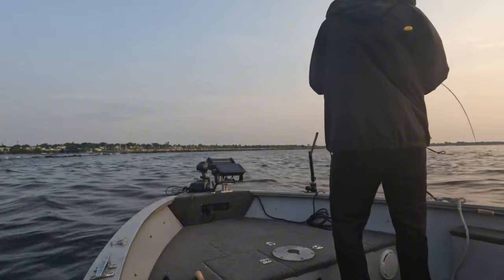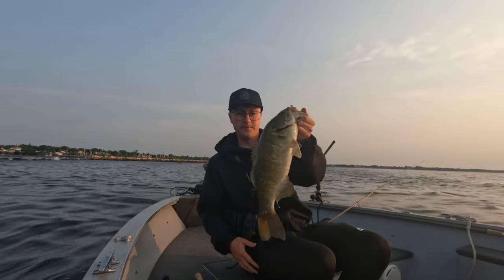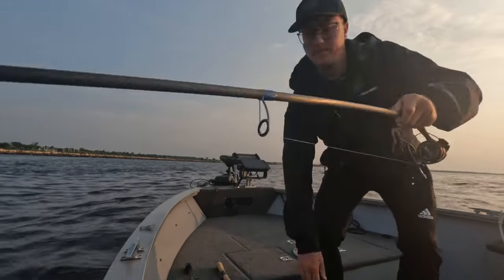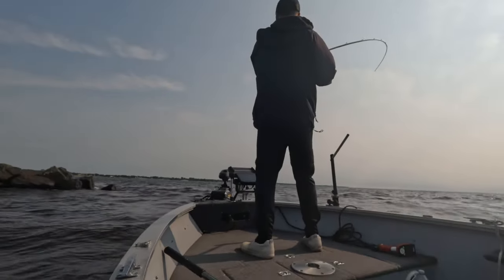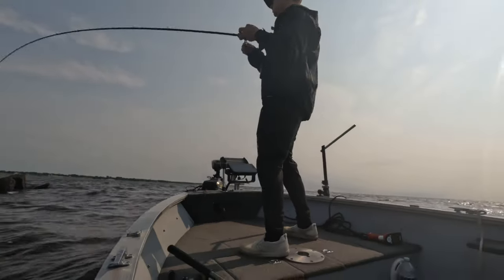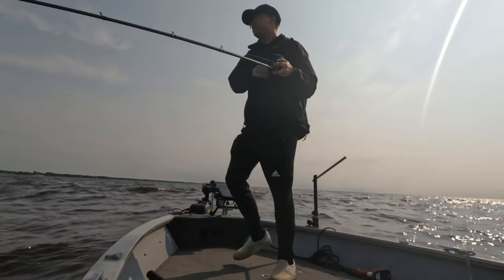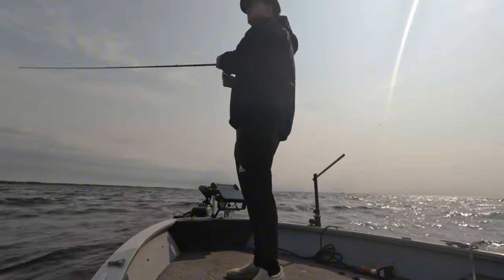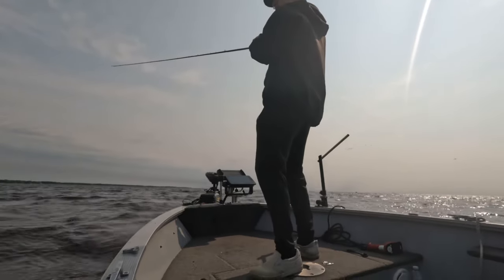Lake Michigan Smallmouth Smash! | A-Rigs & Mid Strolling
Absolute insane morning of fishing on Lake Michigans western shore.

Damiki Rig/Mid-Strolling to start the day and A-Rigs/Umbrella Rigs after!

Like and Subscibe!